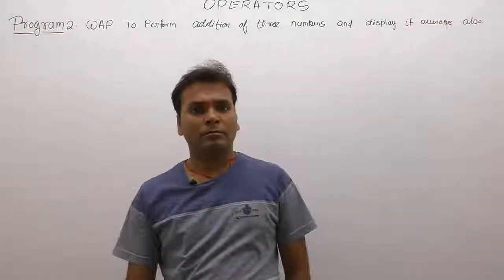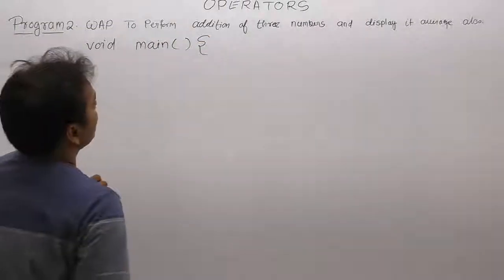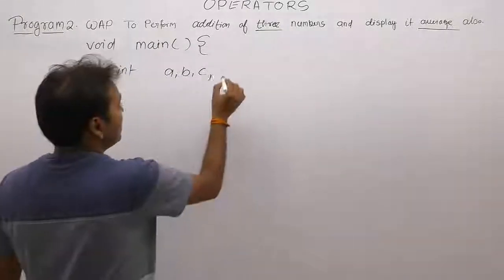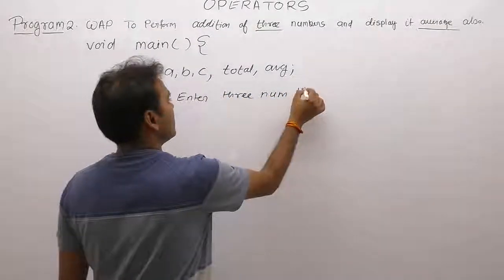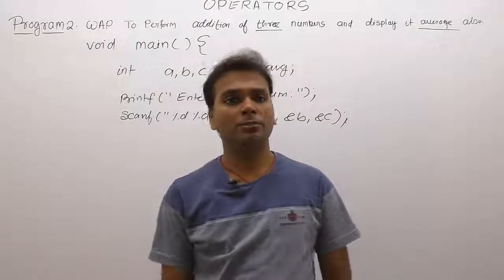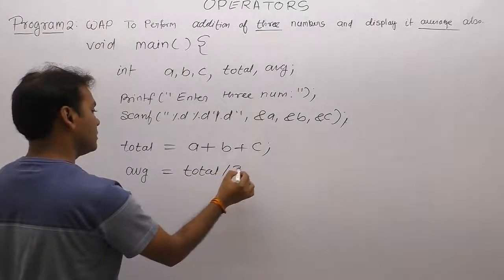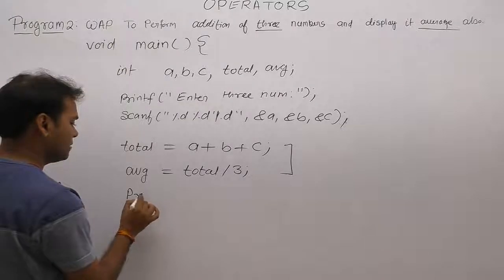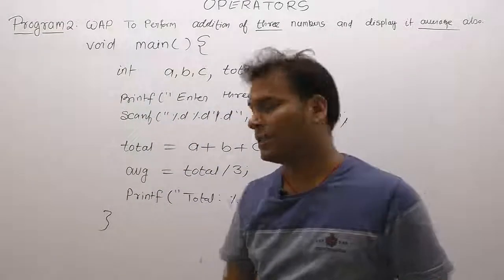C program to perform Addition Of Three no-Part112 | C Language by Java Professional